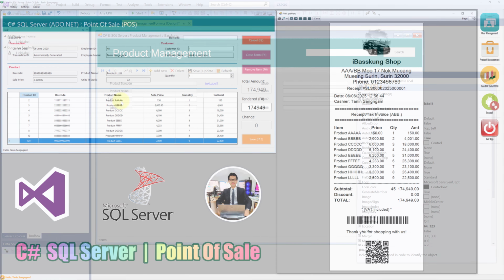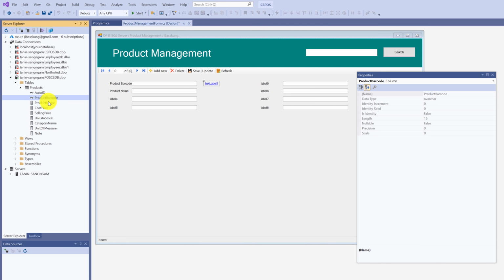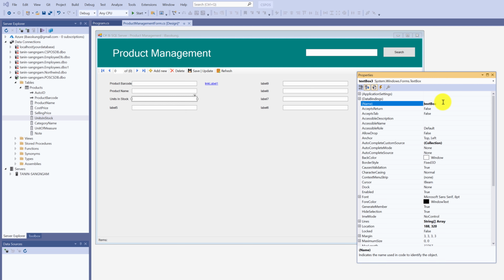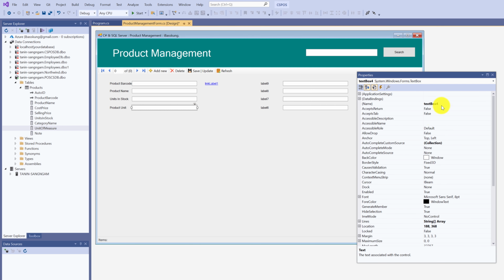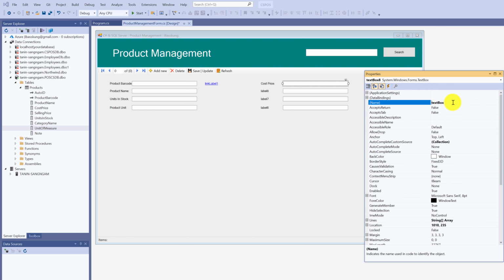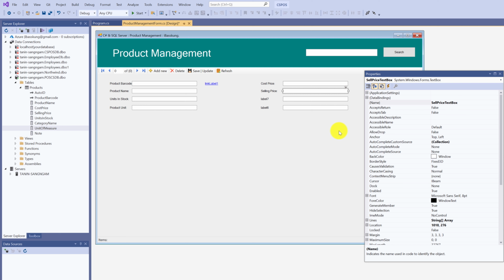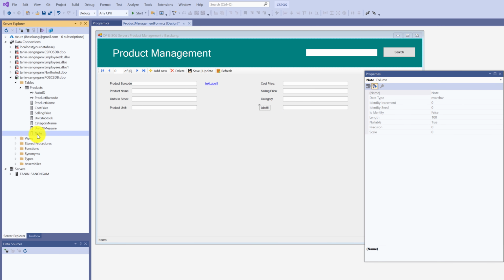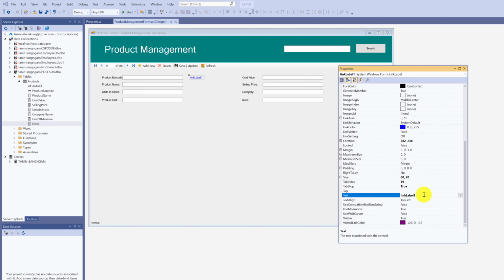Designing a Product Management Form UI in C# Part 5 | POS System with Windows Forms